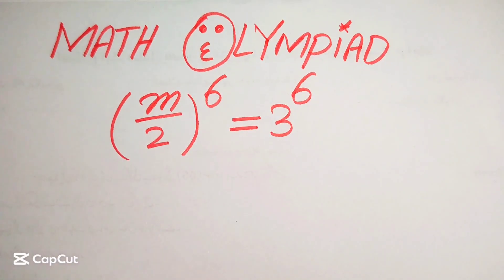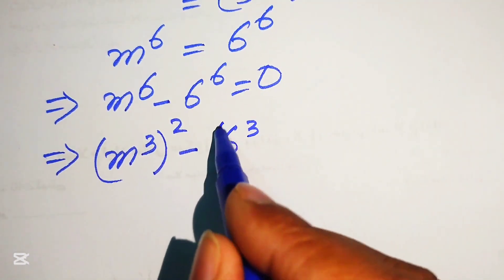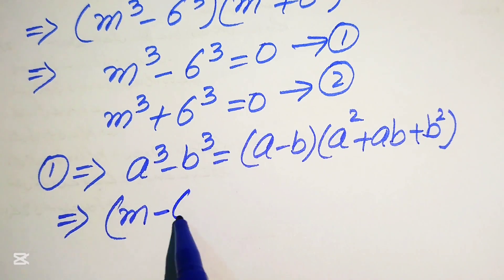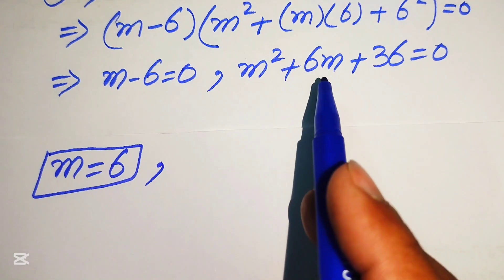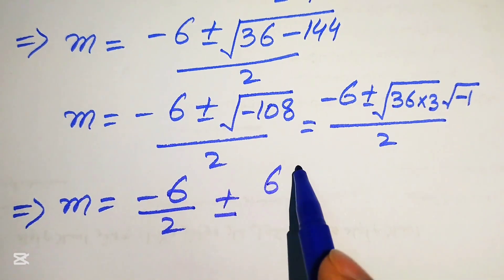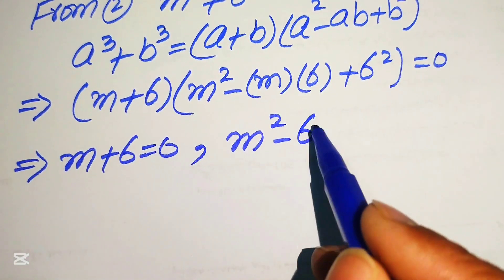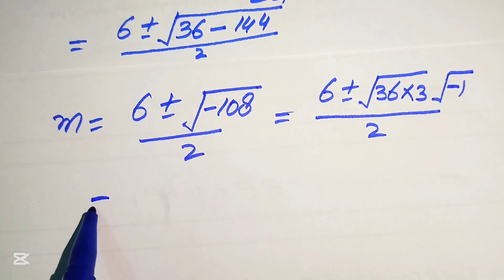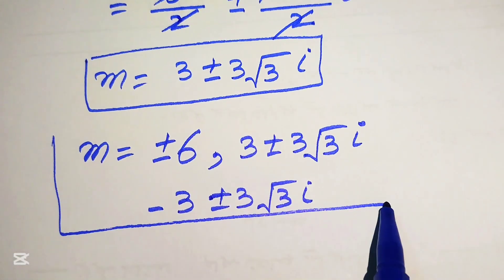A very tricky Oxford University Admission Algebra Exam | Entrance Aptitude Test | Find m!!